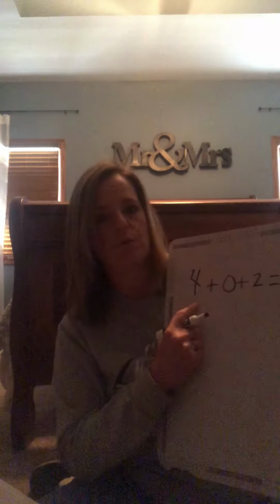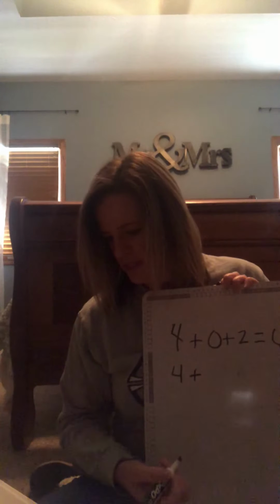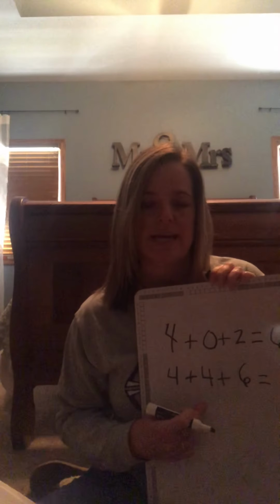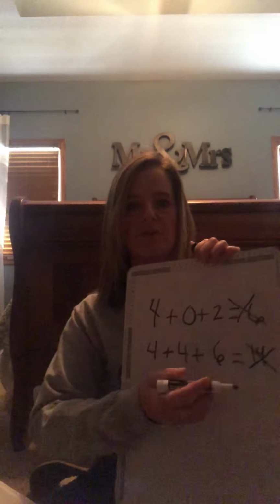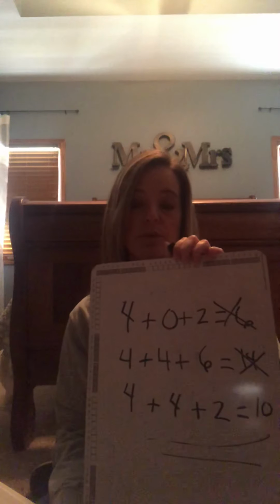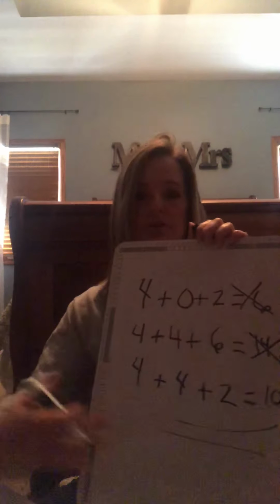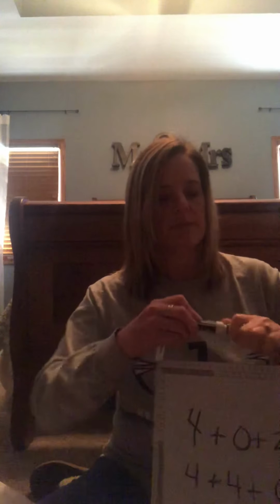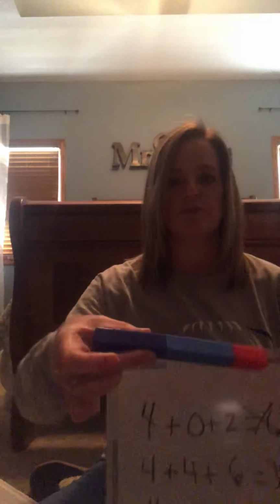8-1 (1st) Mobday